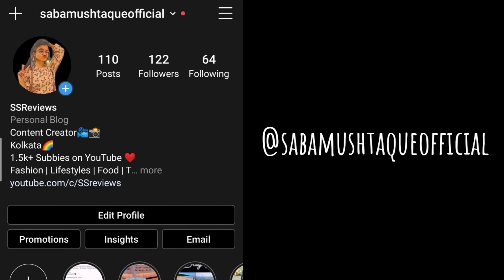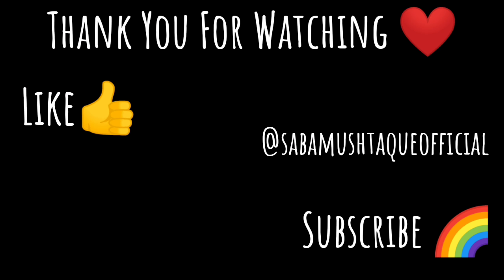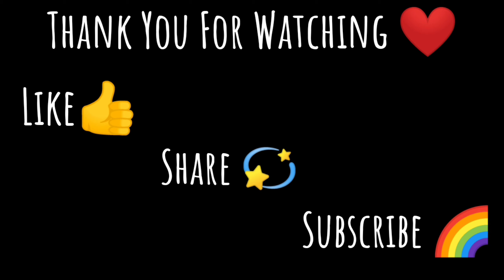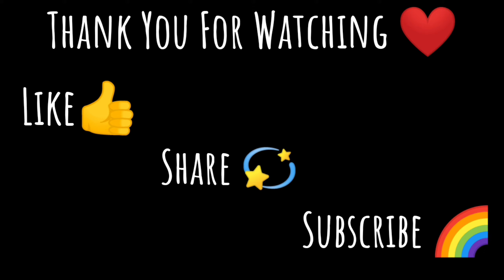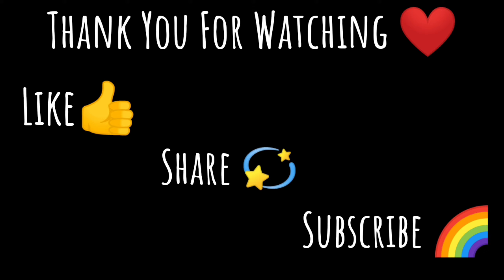Amazon+Flipkart Haul || Amazon And Flipkart Products You Need In Your Life || SSReviews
Hello Lovelies,
Today's video is  Amazon+Flipkart Haul || Amazon And Flipkart Products You Need In Your Life || SSReviews

Links:
Facial Steamer

Boya BYM1

Good Vibes Good Life

Realme Buds 2:

Resistance Band

Title: Amazon+Flipkart Haul || Amazon And Flipkart Products You Need In Your Life || SSReviews

xoxo
SSReviews ❤️